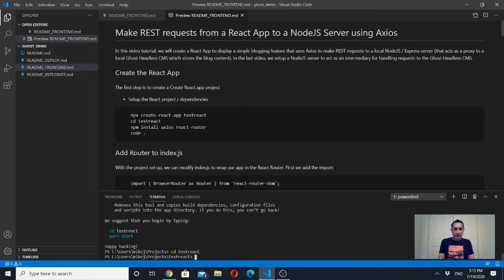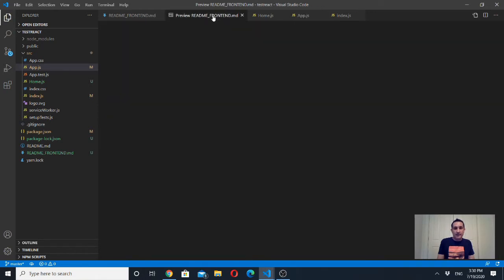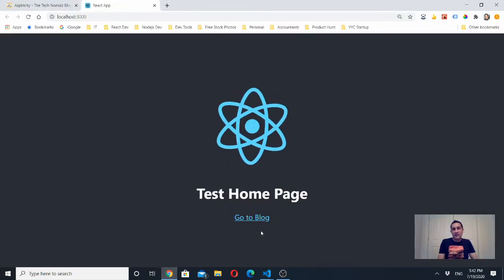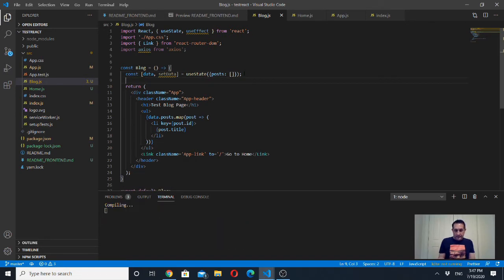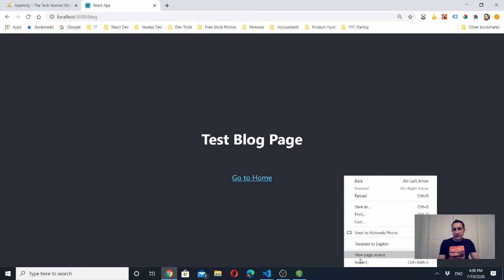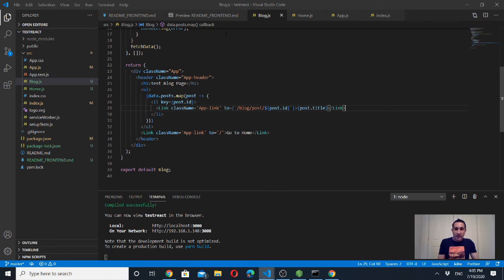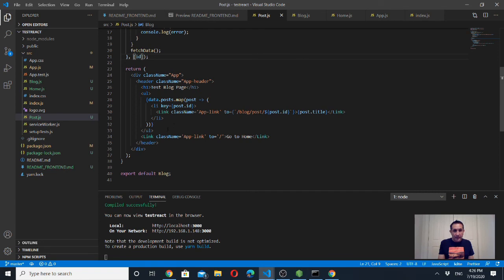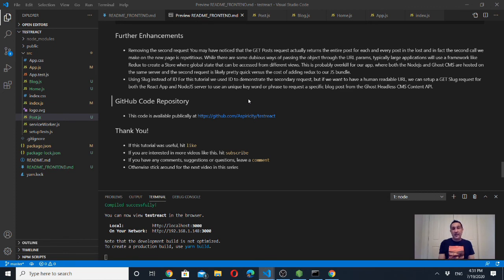Make a React Blog using Hooks and Axios (with Node.js and headless Ghost CMS)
In this video, we will create a blog in React using Hooks and Axios to make REST requests to get post data from a Node.js server that forwards requests on to a headless Ghost CMS that we setup previously.

This video features creating dynamic routes in react-router-dom for the post pages, as well as using the useEffect and useState hooks to get and store the blog post data retrieved respectively. It also shows how to handle CORS (Cross Origin Resource Sharing) errors.

The previous videos for setting up Ghost headless CMS and the Node.js server are available

In the penultimate video in this series, we will setup a cloud hosted Virtual Private Server (VPS) with Nginx and MySQL (this video is optional if you are deploying to a new server) and in the final video we will deploy the blog we have created to the VPS and configure it with a NGINX reverse-proxy for the Node.js app server.

To see the blog that was created based on this tutorial and for more content like this, please check out